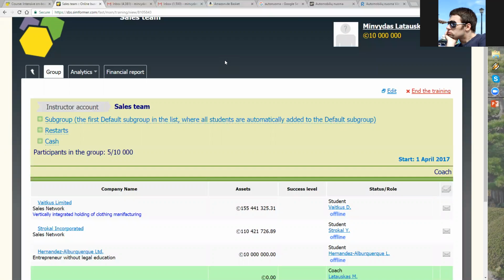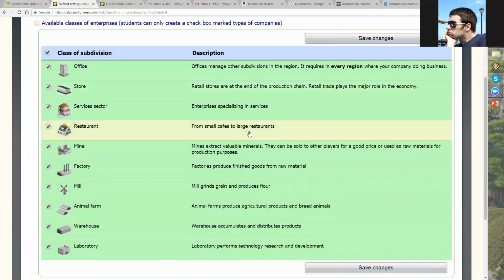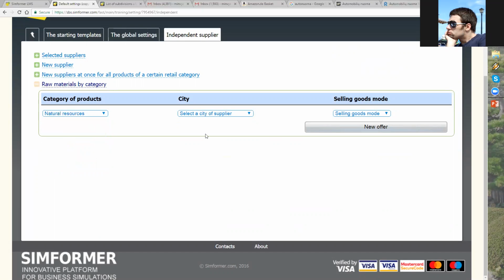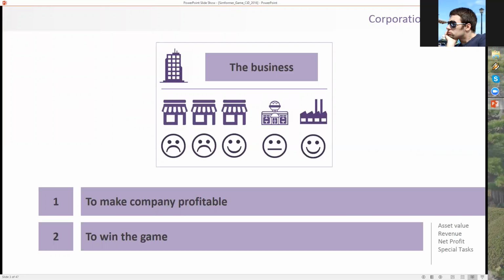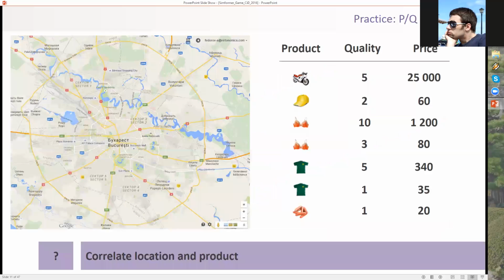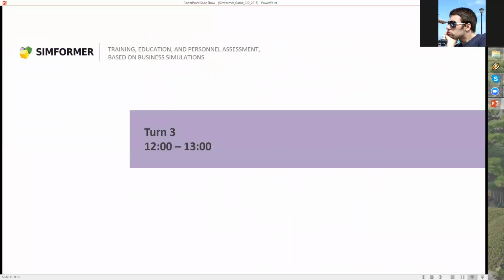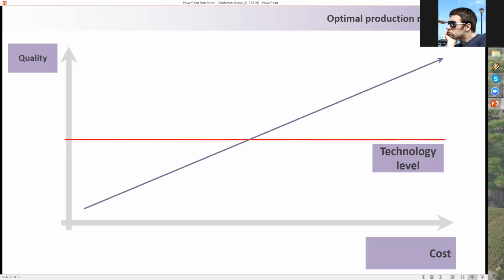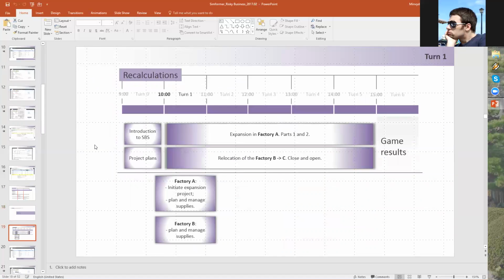On SBS instructor account and game structure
Simformer Business Simulation webinar recording